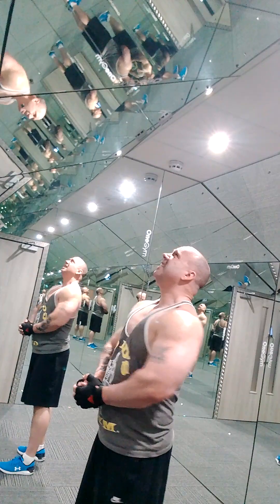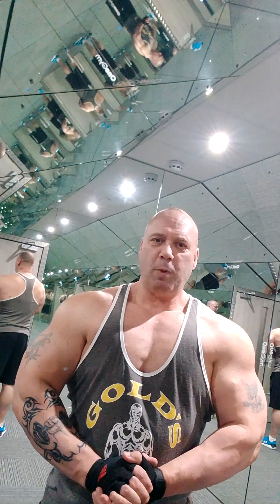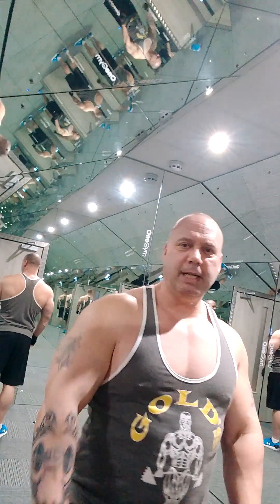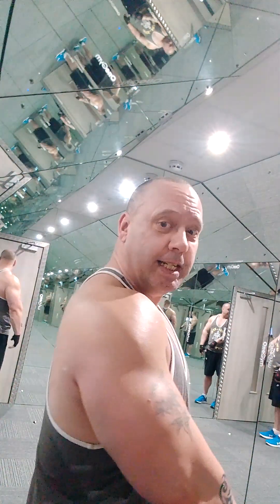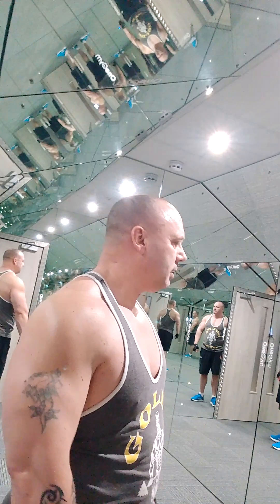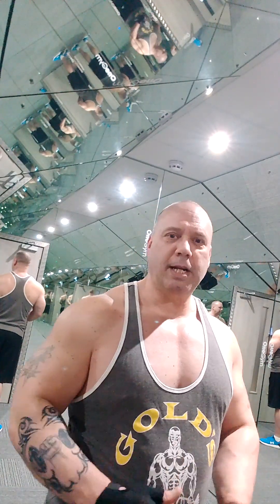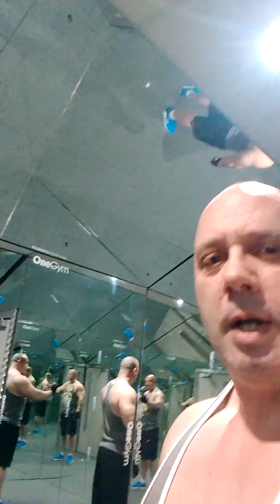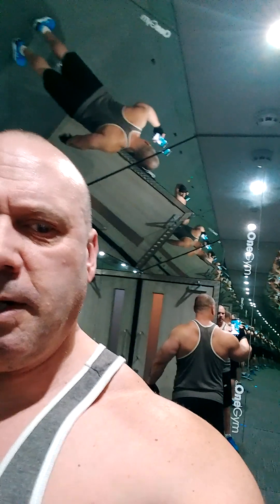March 1, 2023